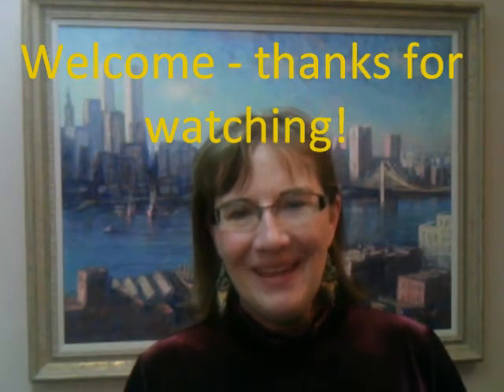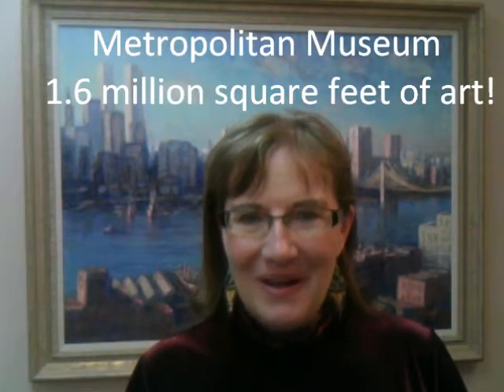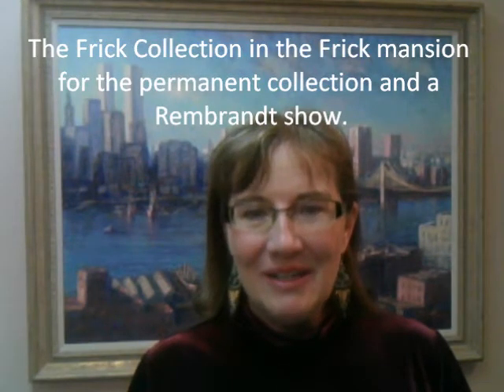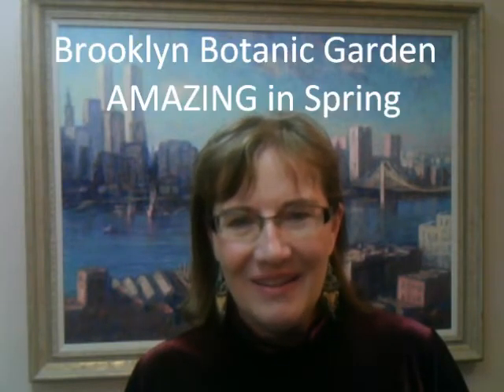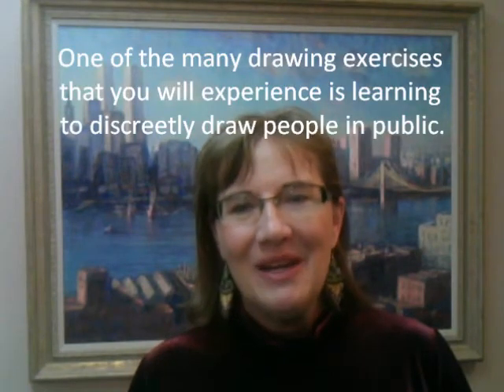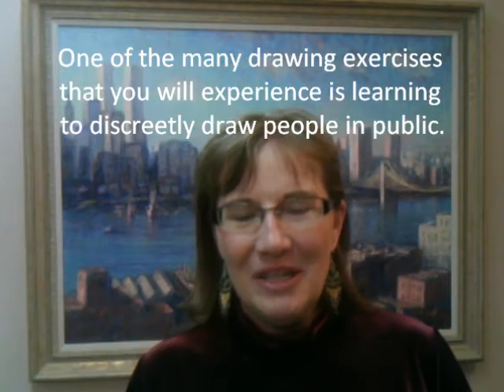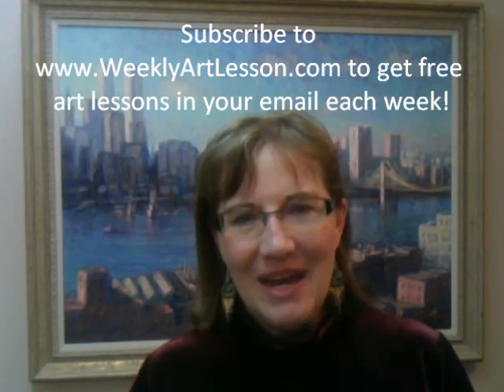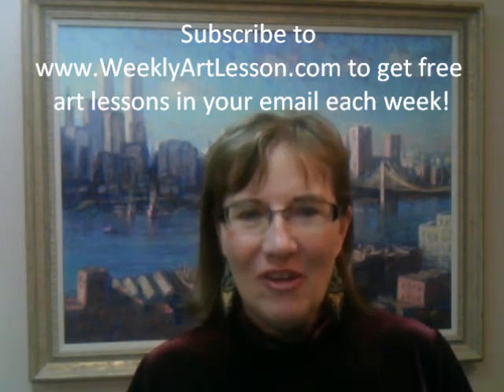NYC Spring Art Workshop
Learn about plein air painting and drawing as well as museum study and drawing in this Spring in NYC art workshop.